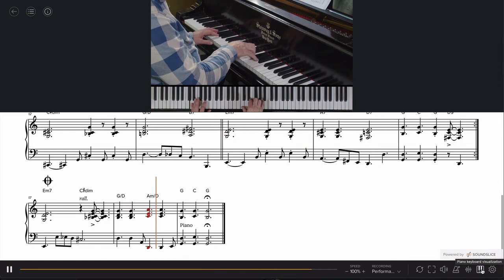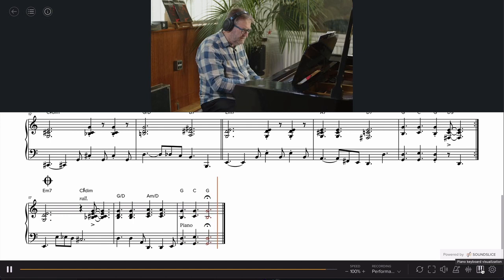Beginning Jazz Piano Pt. 2 with Tim Richards Course Trailer | MusicGurus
Tim Richard's second course for Jazz piano beginners.

"Tim Richards is one of the cornerstones of British jazz... A joy from beginning to end" – The Observer

This second online course of jazz piano lessons with author Tim Richards takes you up to intermediate level, with a wider range of chord types and sequences such as AABA and 32-bar song forms. As well as improvisation techniques, you’ll learn how to ACCOMPANY other musicians (or yourself if you’re a singer) in swing, latin, blues, funk and gospel styles, using tunes such as ‘All of Me’ and ‘One-Note Samba’ as examples. The last section gives you a range of methods for INTERPRETING LEAD SHEETS – an essential skill for any jazz pianist.

As with part 1, the course also includes:
- BACKING TRACKS with bass and drums only, so you can practise easily by yourself
- INTERACTIVE SHEET MUSIC that scrolls video and audio and can be slowed down and looped

The pieces in this course have all been taken from Tim's best-selling book 'Beginning Jazz Piano 2' that has helped tens of thousands of pianists. The book is not required to take these online jazz piano lessons but contains additional exercises and material for those wishing to go into even more depth.

Pianist and composer Tim Richards has been a presence on the UK jazz scene since the 1980s and as a bandleader has toured all over Europe with line-ups ranging from duo to nine-piece. He has released over a dozen albums as a leader, featuring many of London’s best jazz musicians including Pete King, Gilad Atzmon, Tony Kofi, Jason Yarde, Seb Rochford, Ed Jones, Dick Pearce and many others. He is also one of Britain’s most experienced jazz educators, teaching piano privately for over 30 years, as well as at Morley College, Goldsmiths College, the University of Surrey, Premises Studios and other venues in the UK and abroad. More info can be found on his

About MusicGurus:
MusicGurus Ltd is an online learning platform that partners with the world’s best musicians to create interactive lessons to enable music lovers to “become the musician they’ve always wanted to be”.